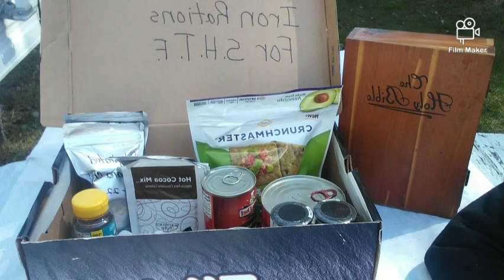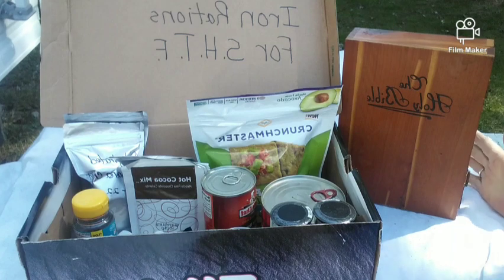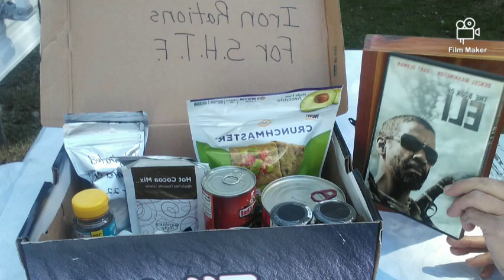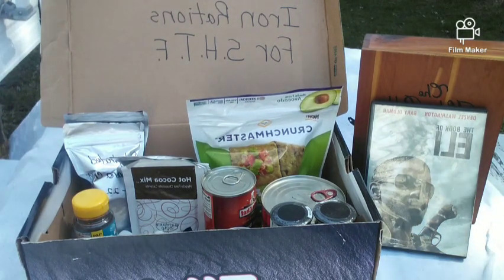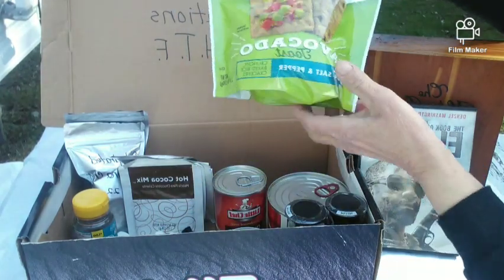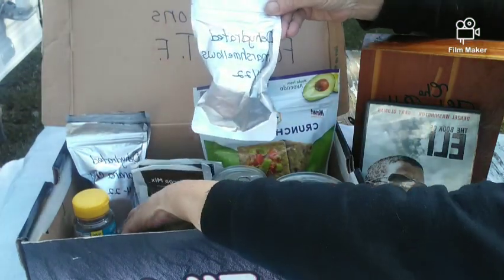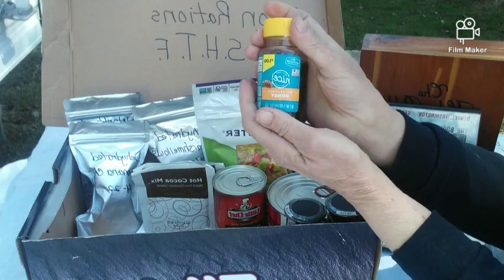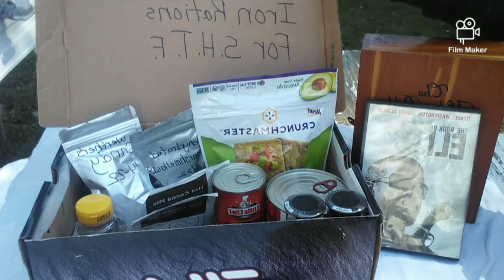What Is Your Iron Rations For S.H.T.F @Diebulfrog79 Challenge